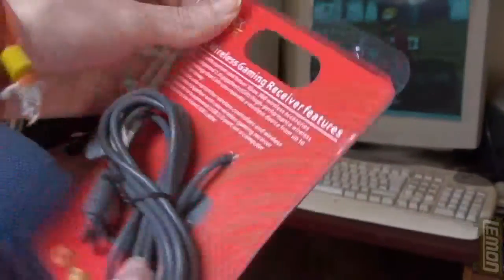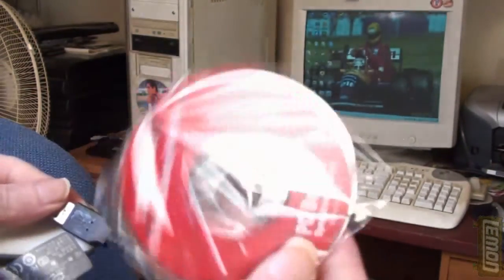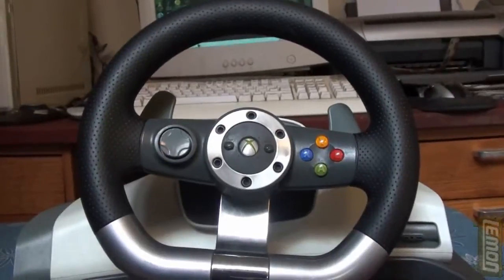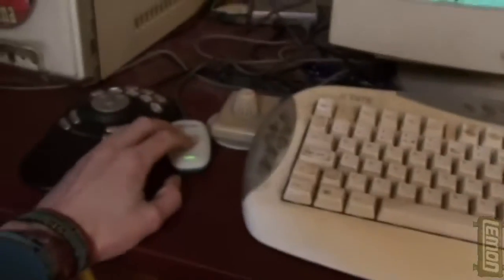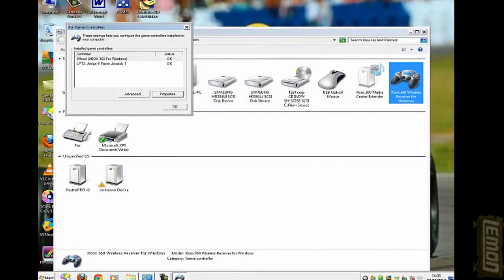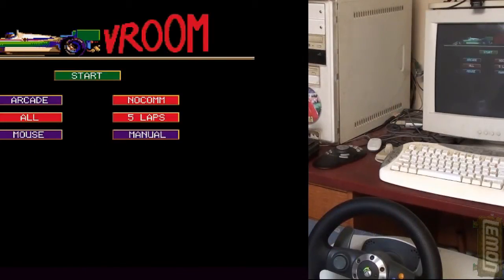WinUAE Installation Guide - 10/12 - Connect Xbox360 Racing Wheel to WinUAE - by LemonAmiga.com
This is a demonstration showing how to connect an Xbox Racing Wheel to a PC, and also how to configure the wheel within WinUAE.  We check out Vroom and Lotus 1, and also see if the wheel will work in analogue mode for F1GP on the Amiga.

Notes: Sorry about the hair, I took a shower afterwards ;)